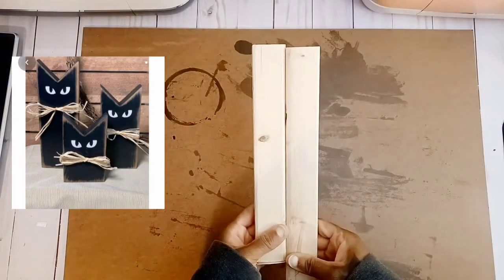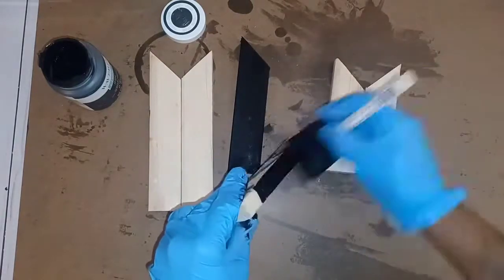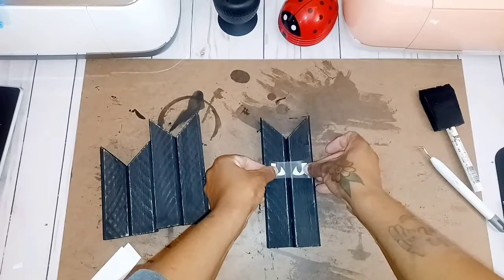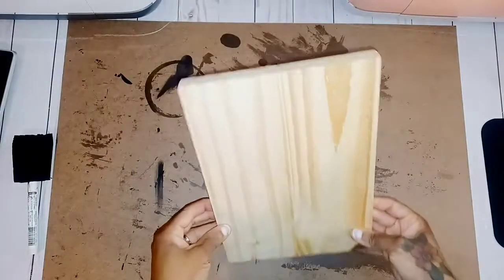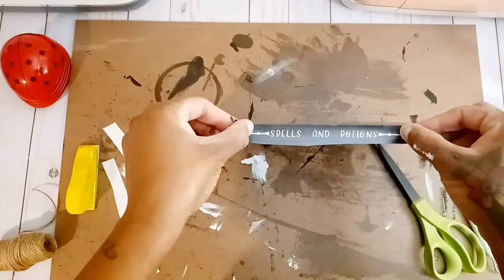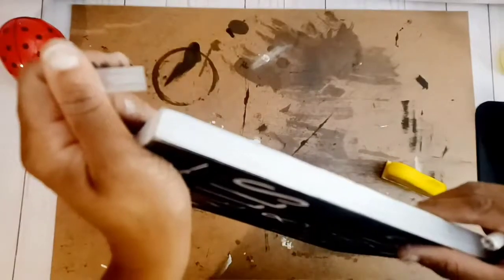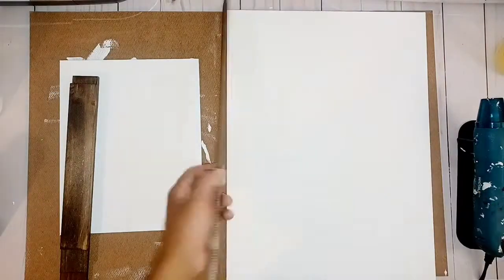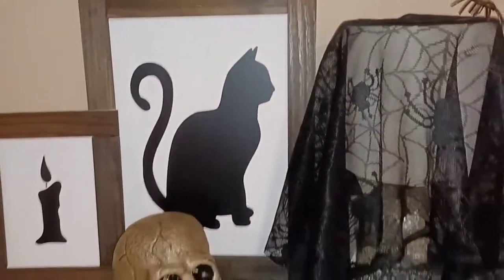diy halloween decor |diy rustic Farmhouse halloween decor ||diy halloween cricut decor